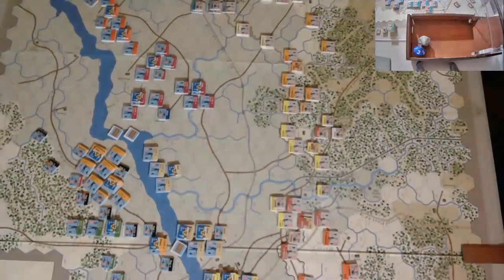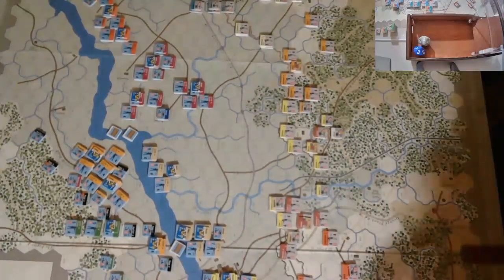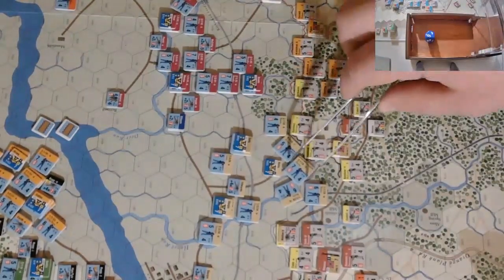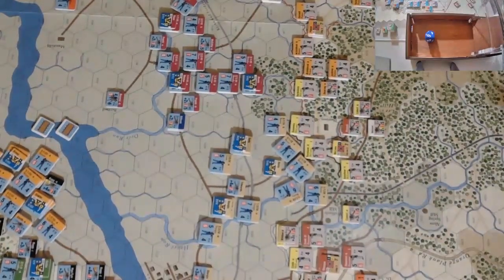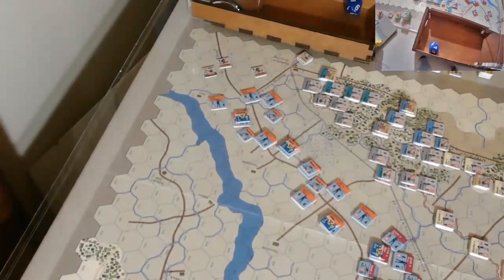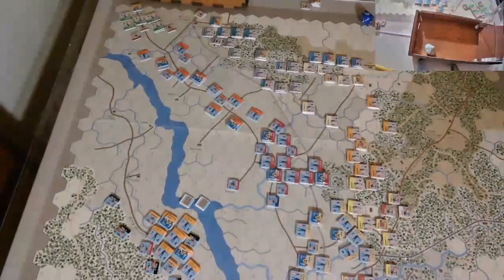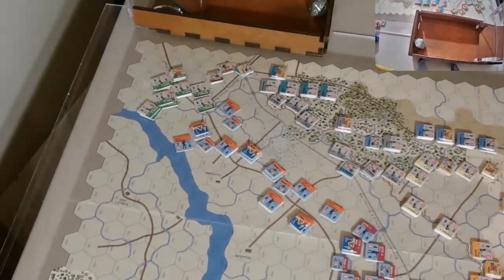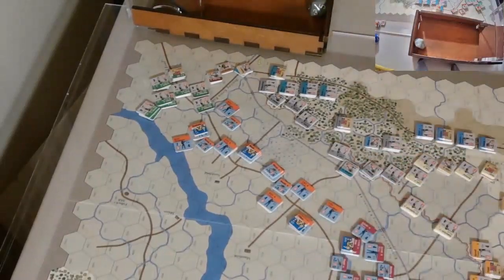160th Fredericksburg Anniversary play through - Turn 1 - Opening moves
For the 160th Fredericksburg Anniversary I have a play though of the full battle using the Glory III game. This system is a brigade version in a ACW series to simulate the battle. Enjoy.